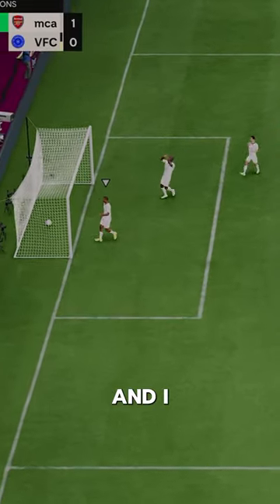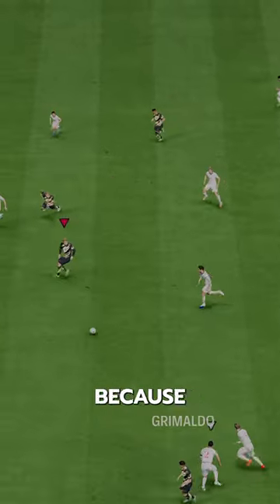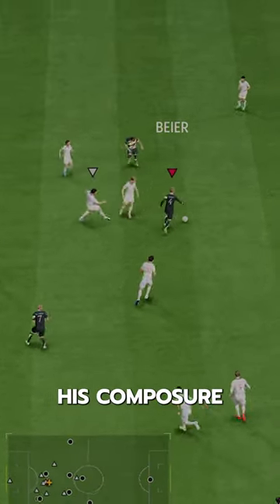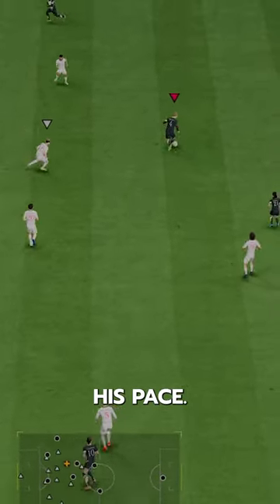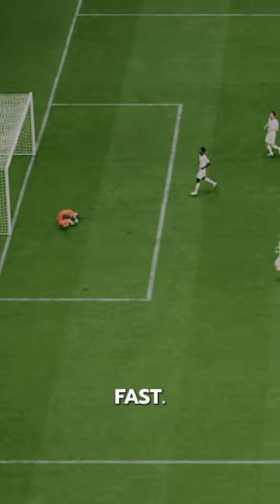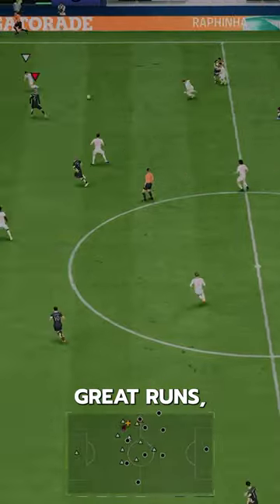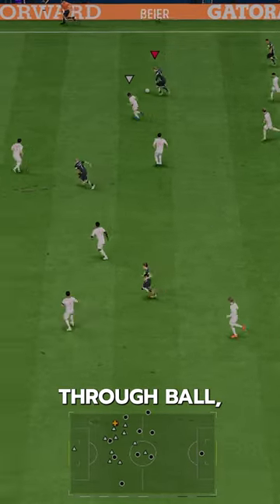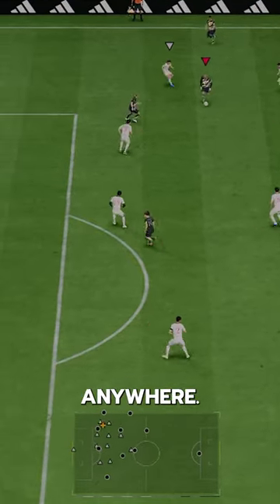89 TOTS Beier Player Review! / FC24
89 TOTS Beier   fc 24
fc24  89 TOTS Beier
fc24 Beier
EAFC24 Beier
EAFC Beier
Beier Review
Beier fc24
Team of the season Beier